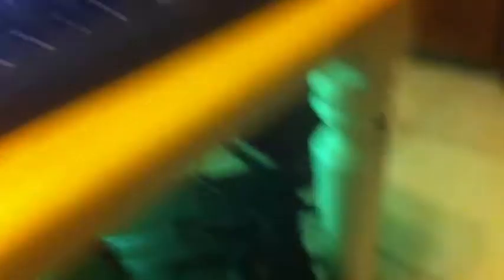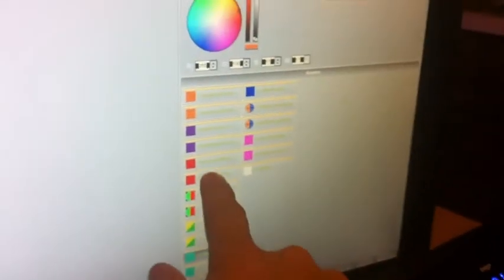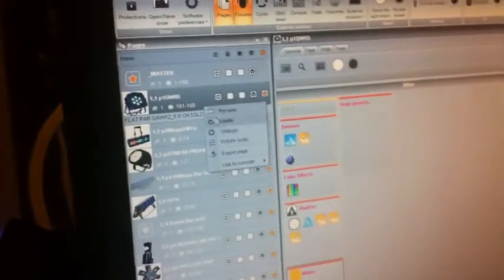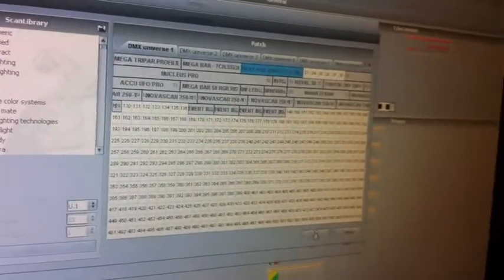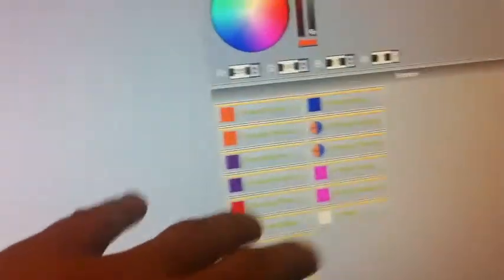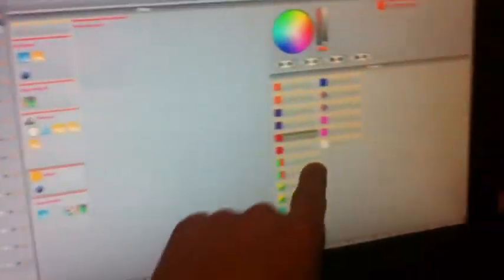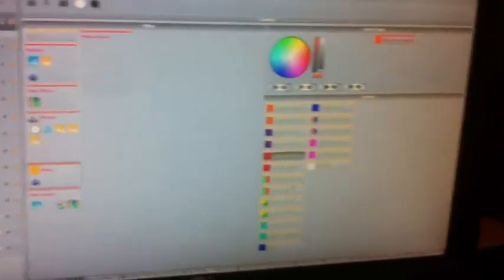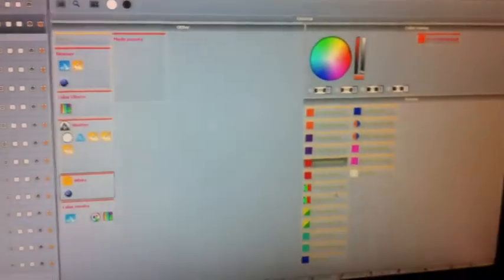CompuShow - Remap a Fixture with a new DMX address!